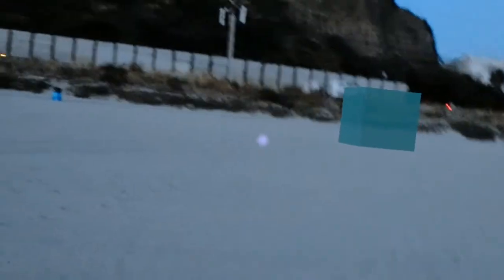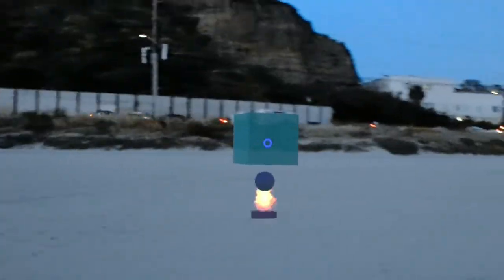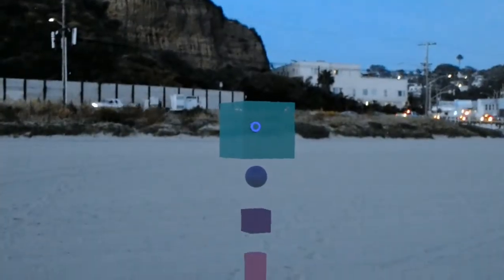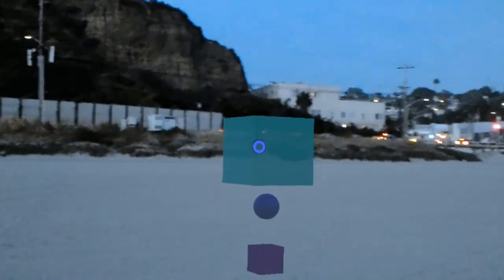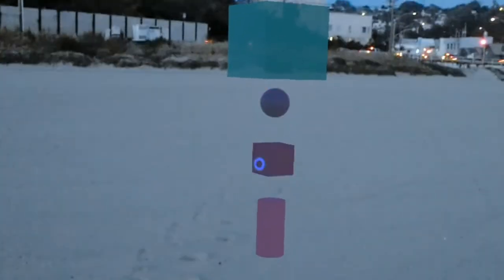HoloLens Dev 101: How to Use Coroutines to Add Effects to Holograms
How to Use Coroutines to Add Effects to Holograms

Fades are an important element to smooth out the transitions of a UI. Here is how to do that.